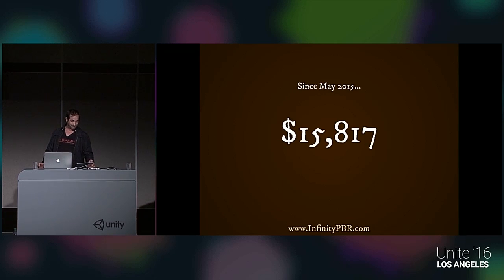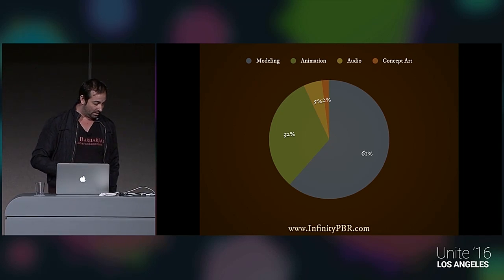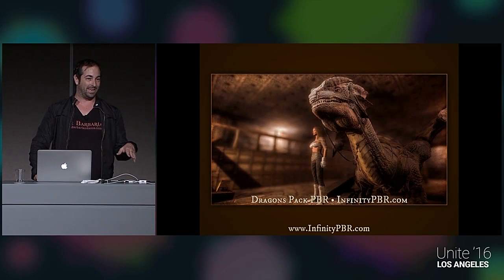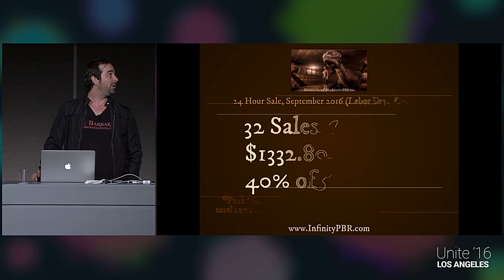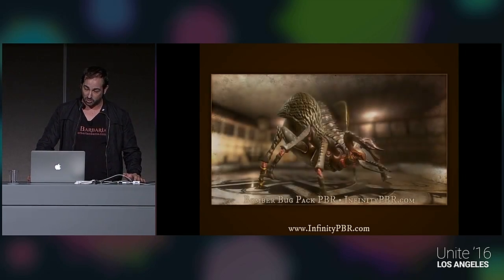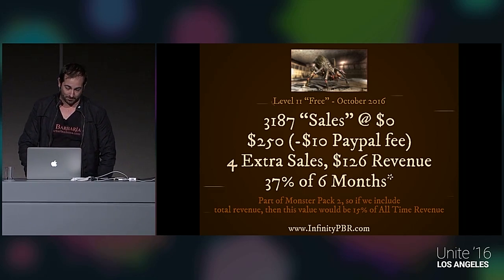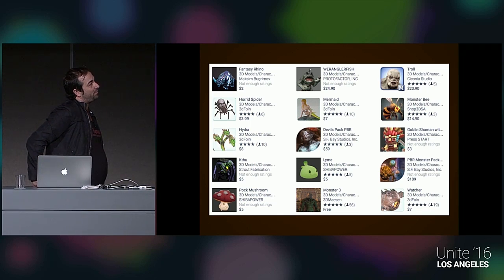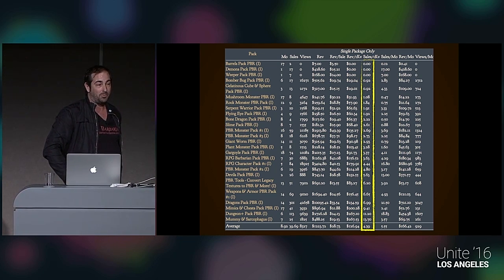Unite 2016 - One Year In: My Experience Publishing on the Unity Asset Store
Andrew Slater (S.F. Bay Studios, Inc.) shares lessons he's learned over the past year selling high quality 3D models ("Infinity PBR" on the Unity Asset Store, including some tips and tricks to help navigate the world of Asset Store Publishing.